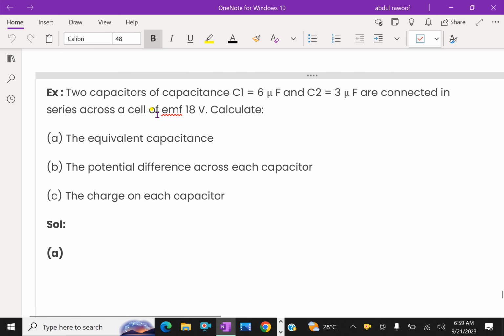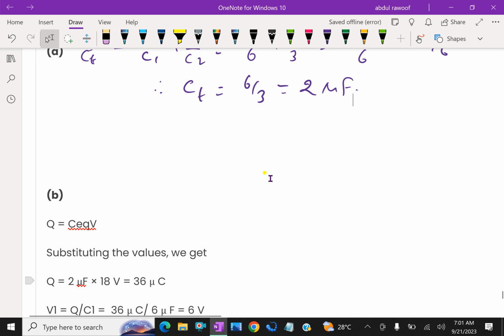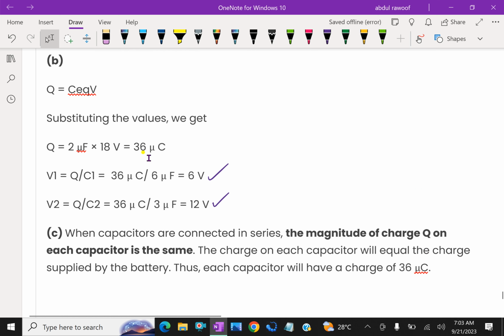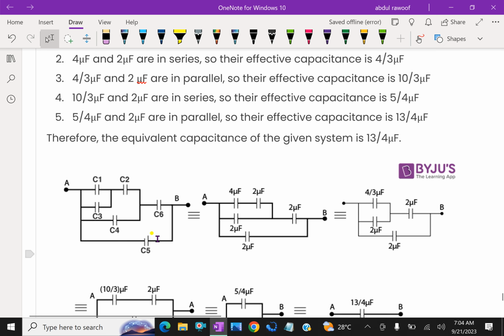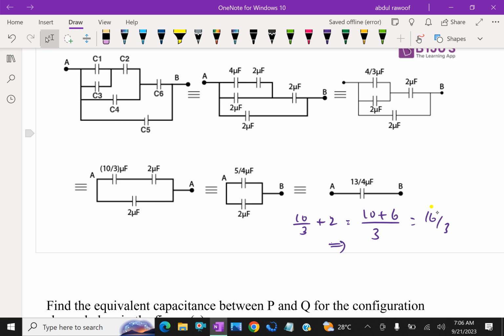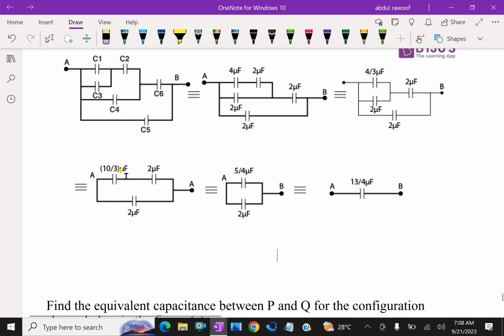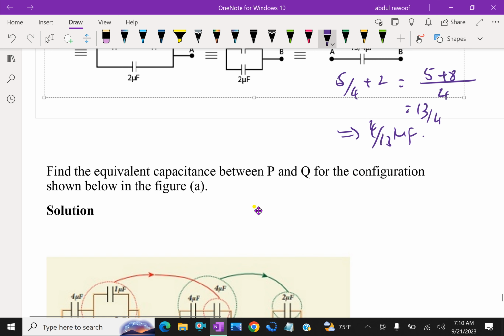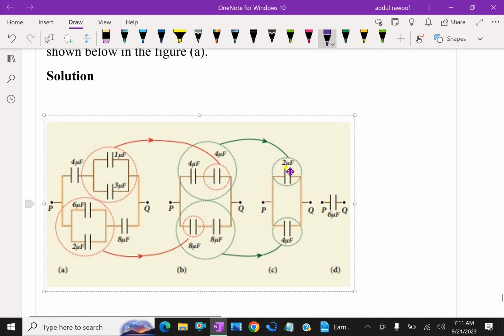Electrical Engineering : - ( Capacitor are Series and Parallel; Solving problems ) - 47.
Capacitors in Series and Parallel:
Capacitors may be connected in series or in parallel to obtain a resultant value which may be either the sum of the individual values (in parallel) or a value less than that of the smallest capacitance (in series).